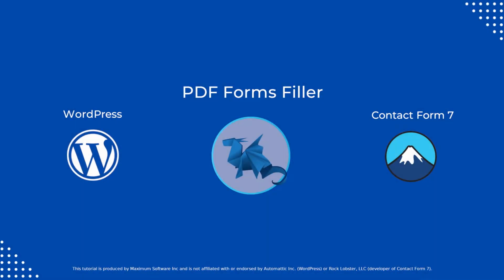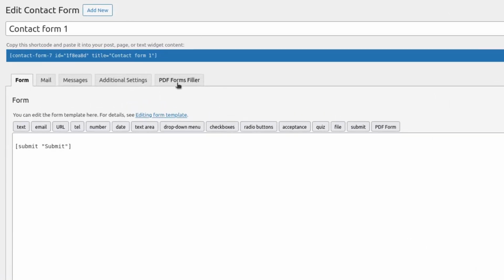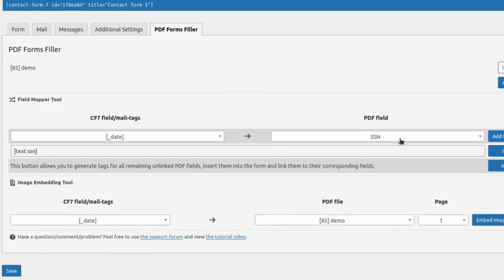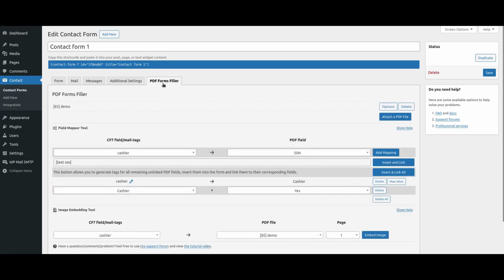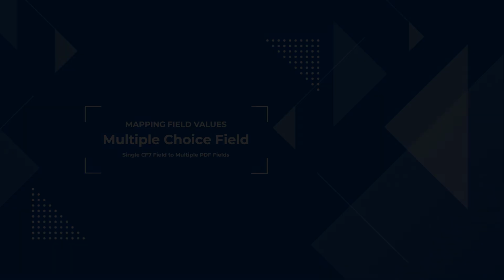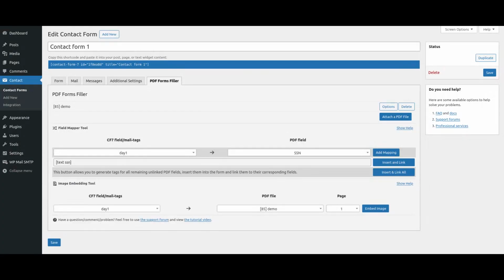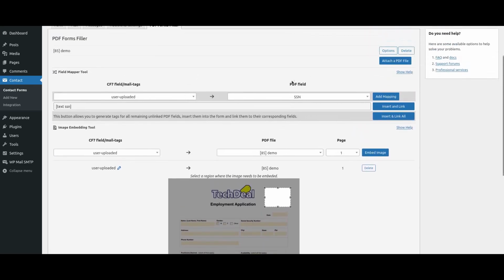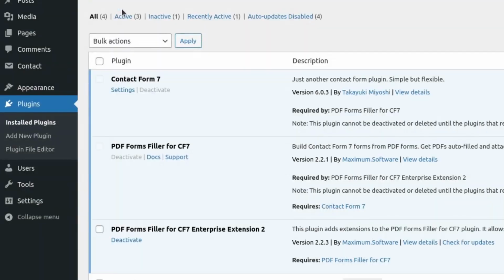PDF Forms Filler for CF7 Tutorial